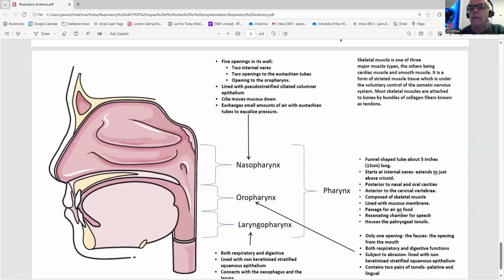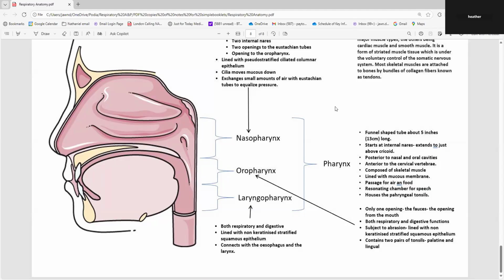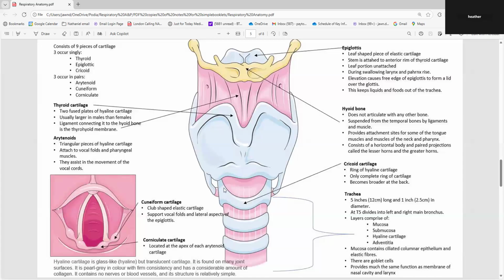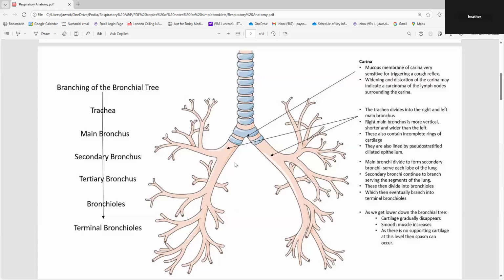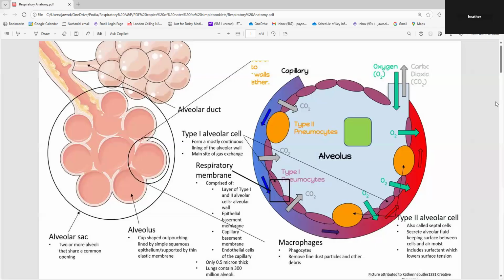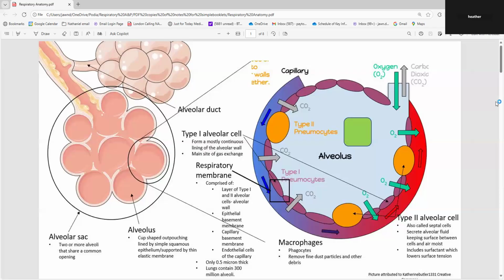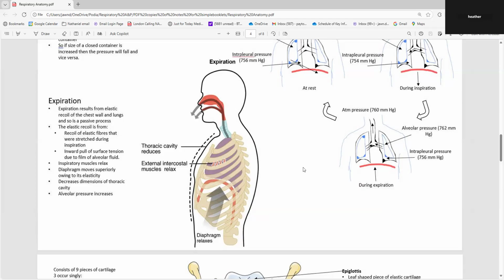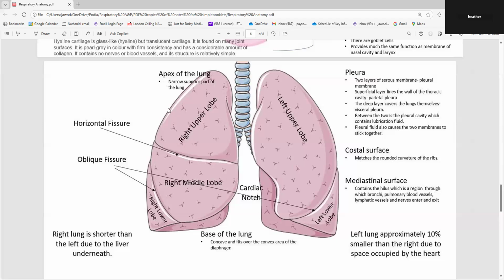Airway and Lungs Anatomy